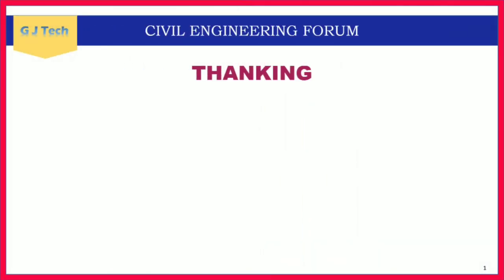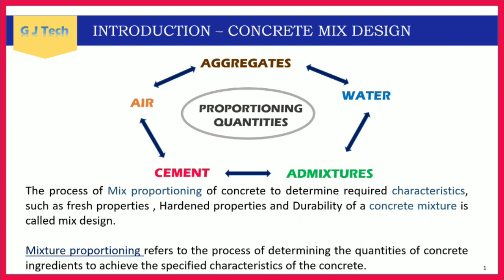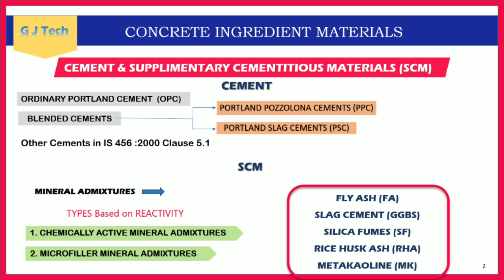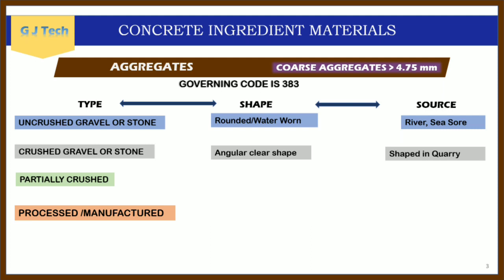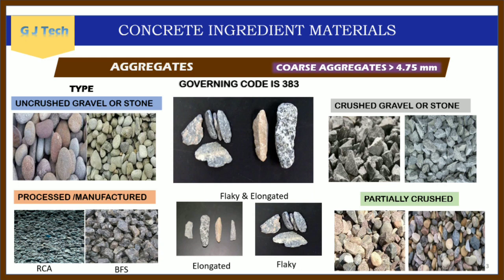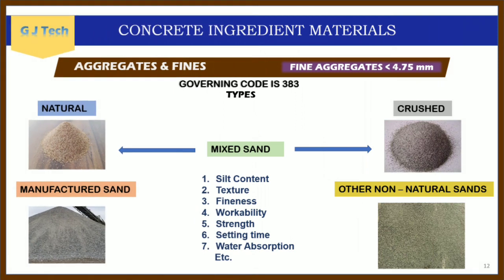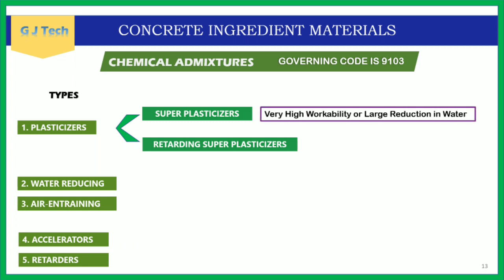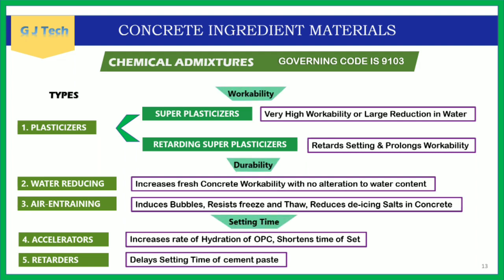Concrete Mix Design - Introduction to Concrete Mixture Ingredients, Lecture by Gururaja B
Basics of Concrete Mix Design - Introduction to Concrete Ingredients,
Detailed aspects  in mix design and Characteristics of each ingredients.

Regards all viewers, This is Gururaja Bommaiah , Assistant professor in CIvil Engineering & Master of Structural Engineering . In This vedio I have discussed upon the necessary pre-requisite knowledge for Mix designing of concrete.
Cement, Aggregates, Water & Admixtures - Ingredients of Concrete each ingredients have different functions in concrete. Each raw materials of concrete impacts on fresh and Hardened Properties of concrete.
Functions of Each Individual Concrete Ingredients
Properties of Concrete and Concrete Ingredients
All the Basics of Concrete Mix design theory is explained in this video.
This vedio is the part 1 - In Study of Concrete Mix Design.
Following this video  two more video's should be viewed in order to completely understand the simplest way of understanding the Concrete mix design as per Indian Standard Code 10262:2019. Admixtures such as Mineral Admixtures or Suplimentary Cementitious Contents and Chemical admixture types differences are discussed. Pozzolona and Slag cements called as Blended cements their respective differences in manufacture of cement. Non Natural and Manufactured aggregates and sources types and classifications are also explained through this educational Vedio tutorial content.